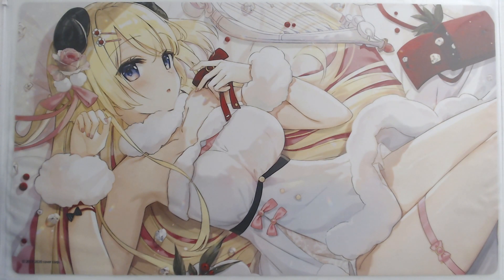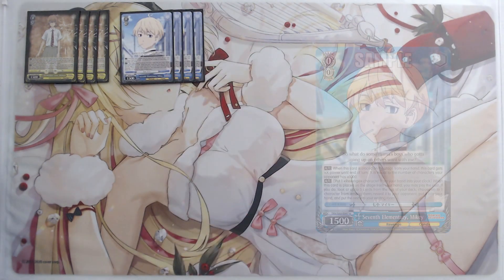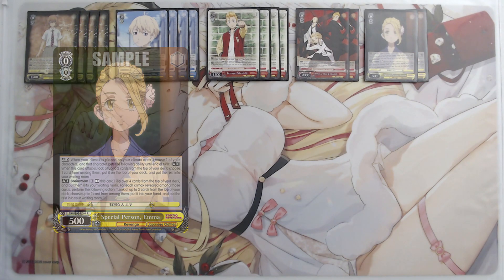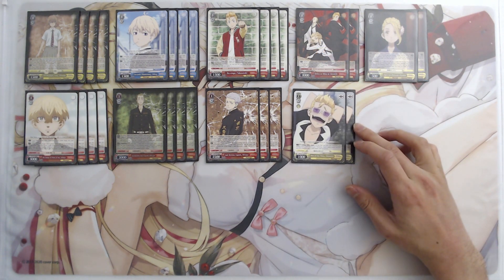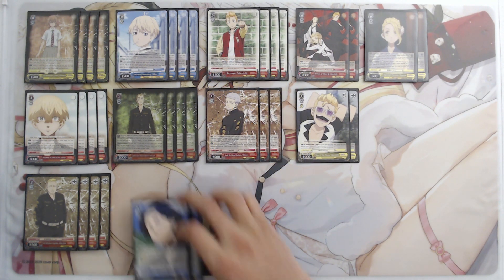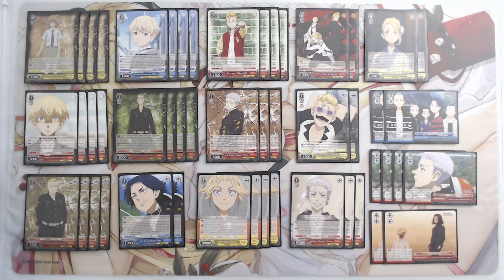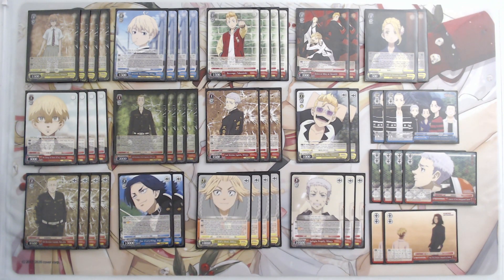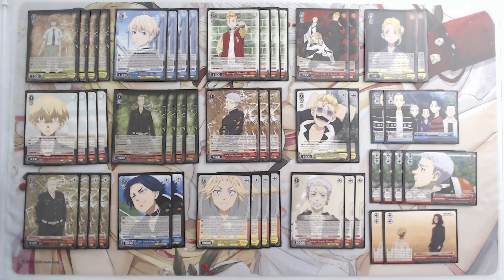Chairman's TRV Dual Laner Pah-chin Deck Profile - BCS2022 2nd Place [Weiss Schwarz]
The Legend of Dual Laners continue as Simu takes an upgraded version using Pah-chin to a second place finish at BCS 2022 Anaheim.

Also check out Simu's Tips and Tricks video on playing the Dual Laner Pah-chin deck on his channel

We have some more content from BCS 2022 Anaheim coming your way later this week.